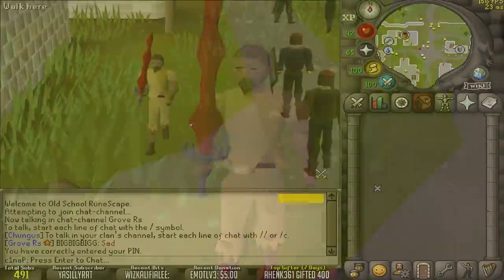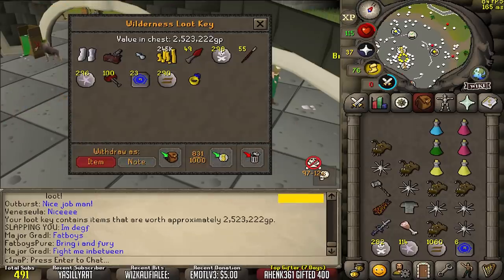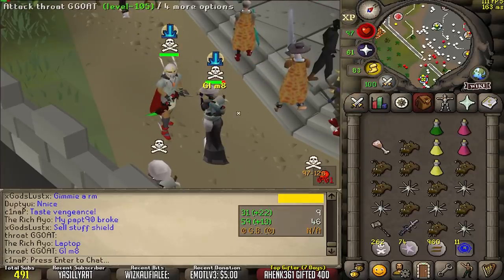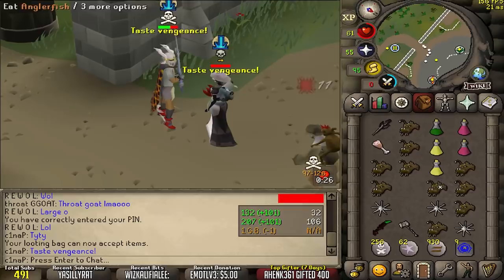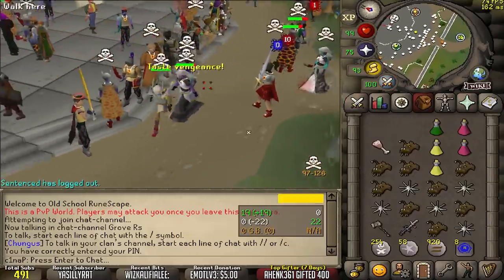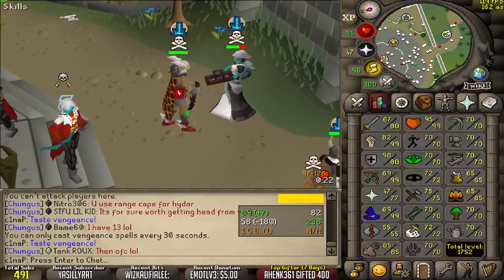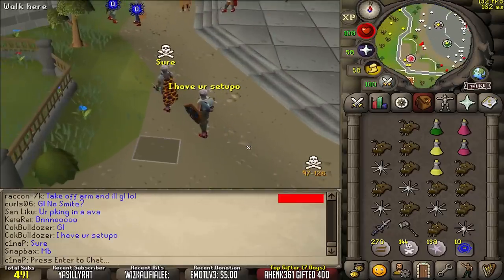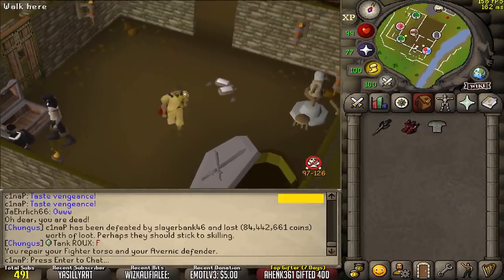This Plugin Shows Damage BEFORE Hitsplats???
💖In-game Clan: Chungus
Join as a Guest, then ask clan member to invite you (Click on Clan Settings, then Apply)